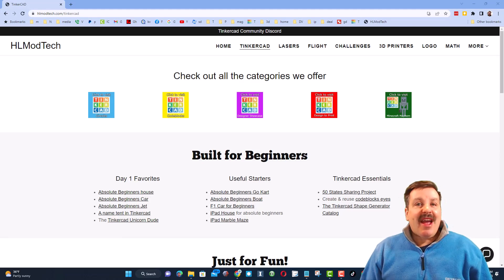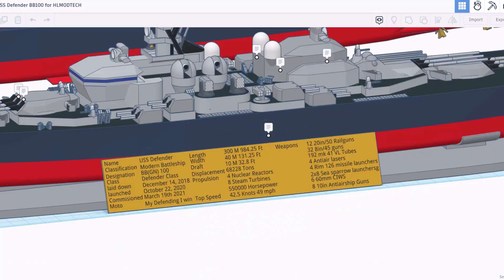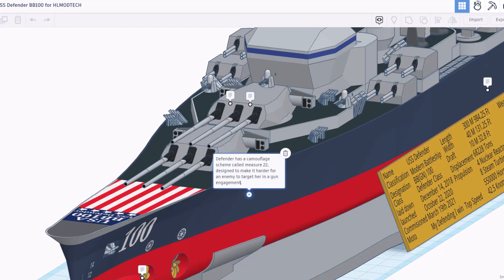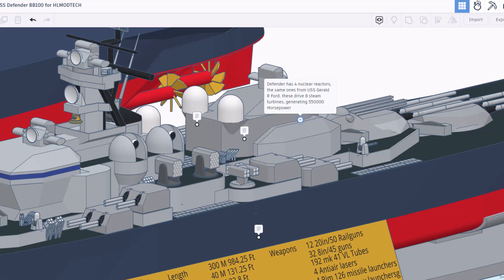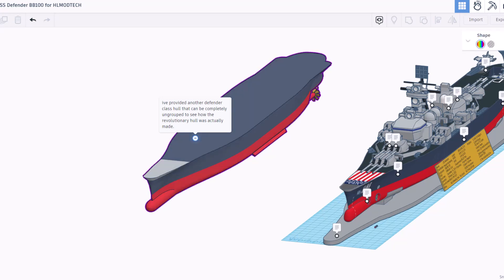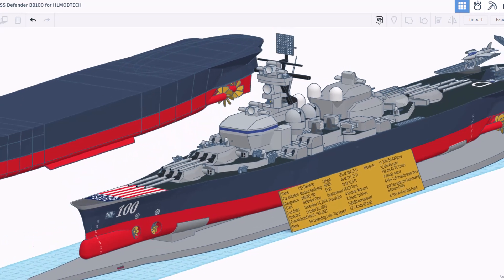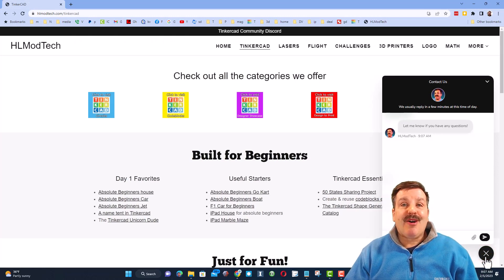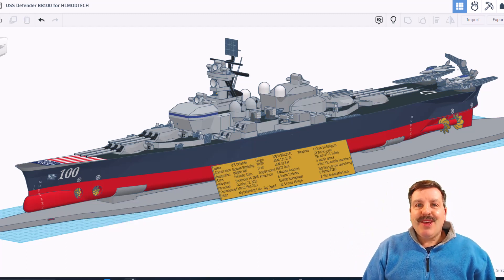The Tinkercad Defender Battleship & Hull Concept by RK Naval Forces 🤯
Have a glorious day and keep Tinkering! Enjoy today's Tinkercad TV episode.

The Tinkercad Defender Battleship & Hull Concept by RK Naval Forces is a fantastic example of how far you can push Tinkercad.  A wicked cool remake of an earlier Tinkercad creation, RK, has hundreds of hours in this amazing creation. Make sure you check out the profile of RK Naval Forces below.